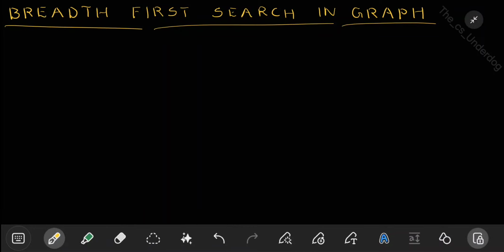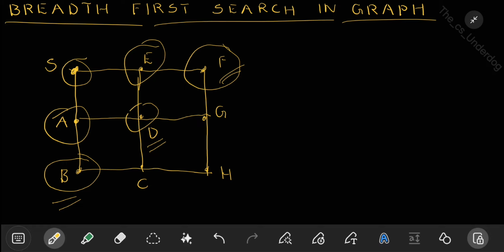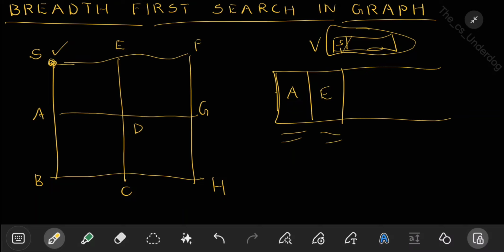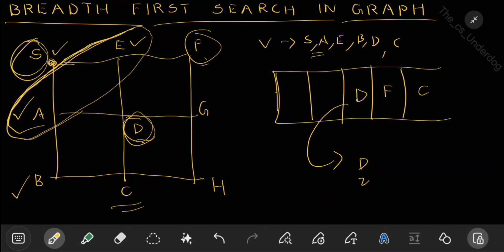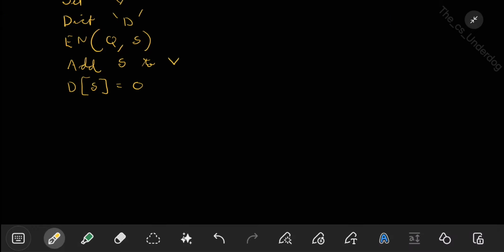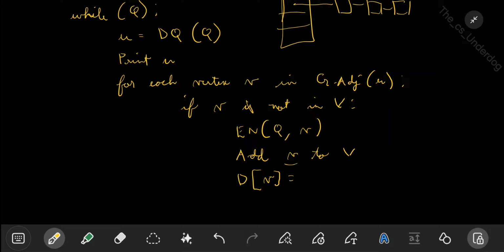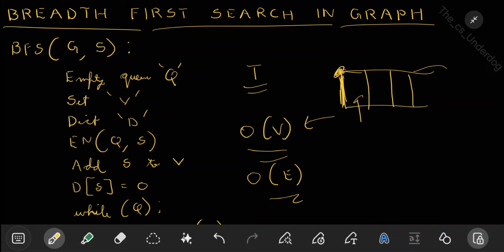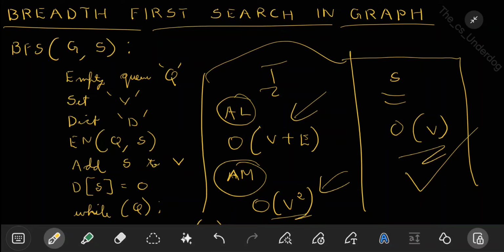Breadth First Search in Graph | Data Structures Lecture 62 | The cs Underdog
This lecture explains the procedure of breadth first search in graphs. It goes through the conceptual explanation along with algorithm as well as time and space complexity analysis.